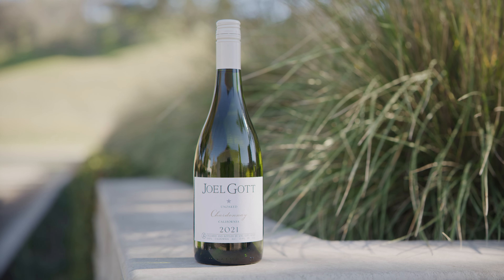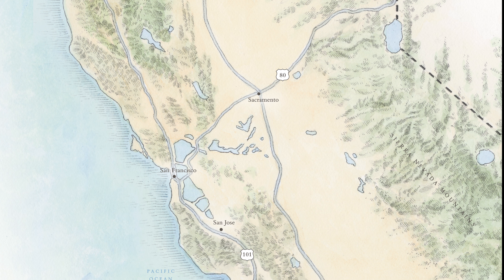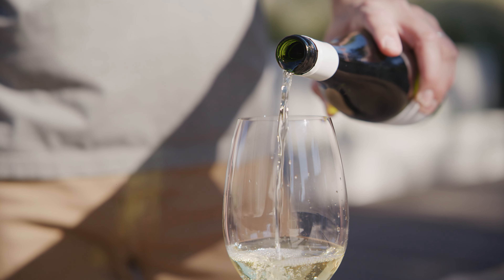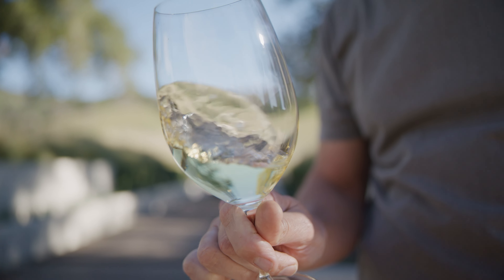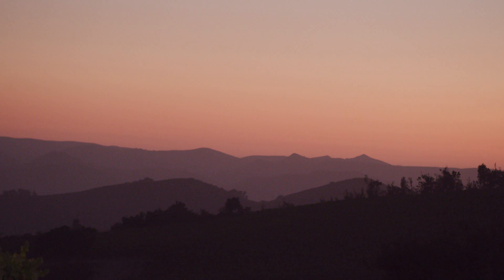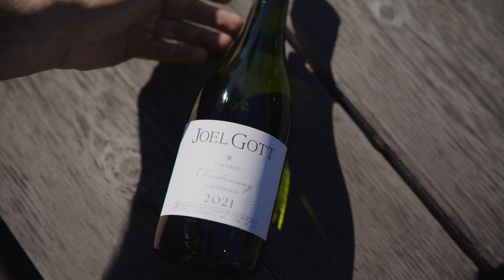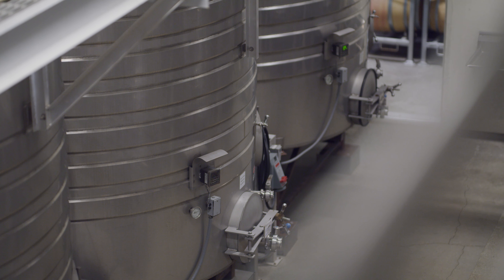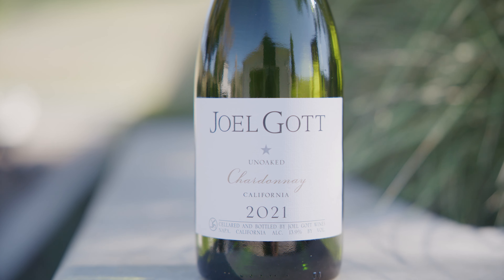Joel Gott Unoaked California Chardonnay 2021